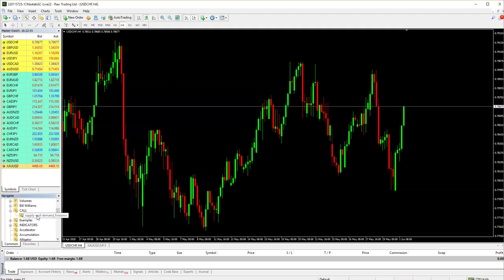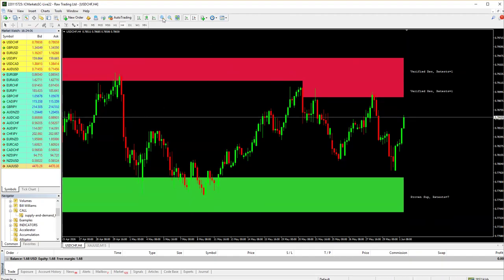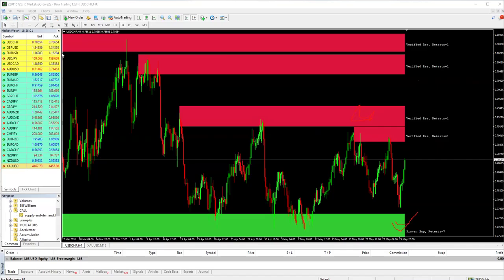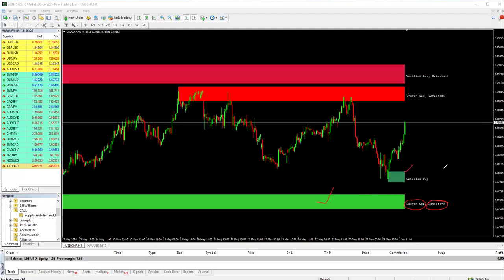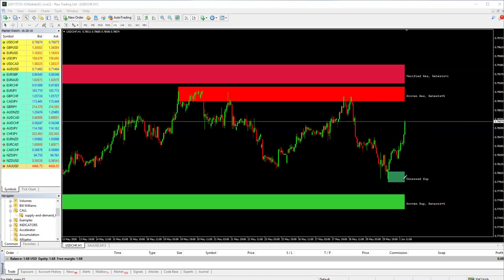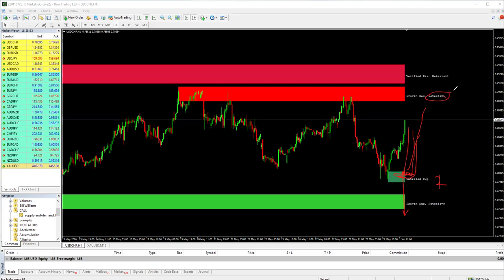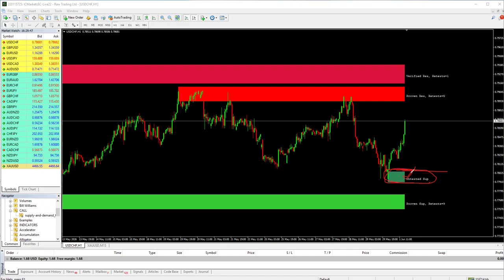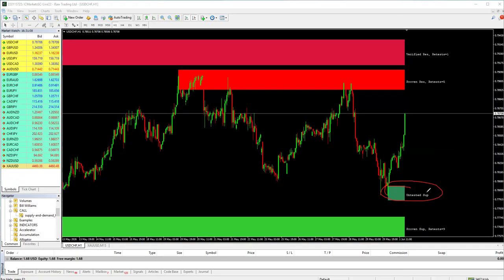Best Indicator for Beginners | Free Supply and Demand Indicator MT4 Explained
If you enjoy trading supply and demand, this free mt4 indicator is for you! 📈 We demonstrate how to download and effectively use this trading indicator for forex trading, making it perfect for forex for beginners. Learn how to implement this mt4 strategy and understand price action within supply and demand zones. This video also covers how to use mt4 for optimal analysis.
This indicator can help forex traders improve market timing and make better trading decisions on Forex, Gold (XAUUSD), and Indices.